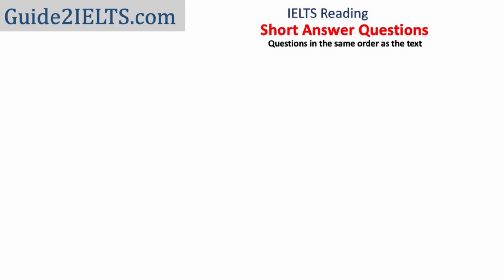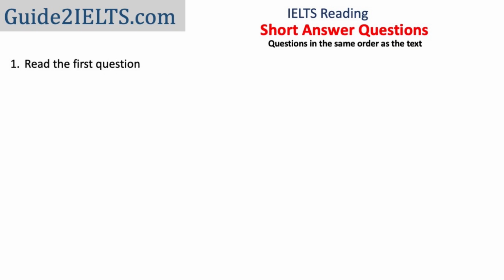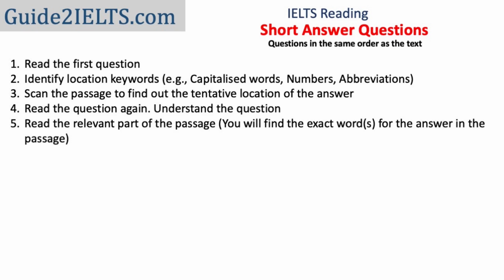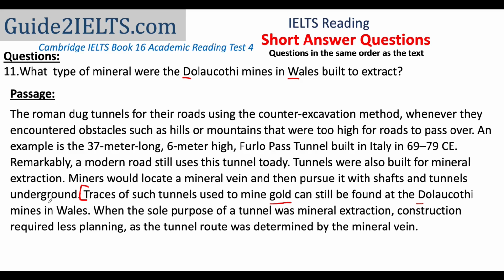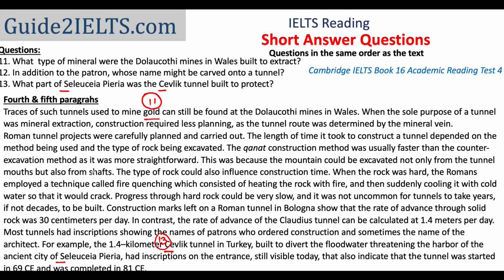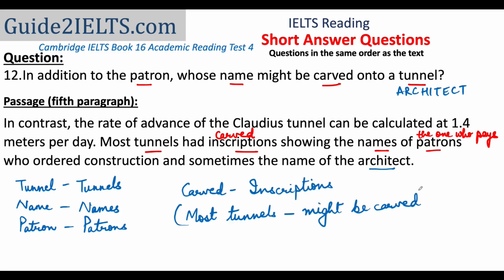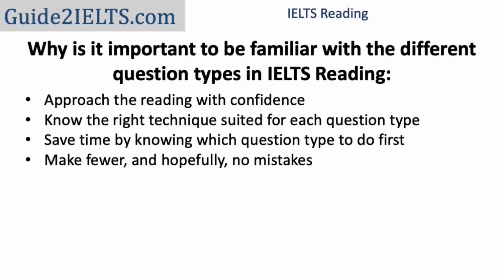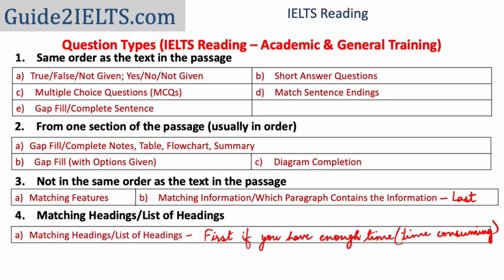Short Answer Questions | Tips & Strategies | Mastering IELTS Reading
📚 Gap-fill Questions (Options Given) (June 17, 2024)
📚 Diagram Completion (June 24, 2024)
📚 Matching Features (July 1, 2024)
📚 Matching Information (July 6, 2024)
📚 List of Headings/Matching Headings (July 9, 2024)

Are Short Answer Questions in the IELTS Reading section giving you a tough time? Whether you're gearing up for the Academic or General Training test, this video is here to help! Dive into our comprehensive, step-by-step guide on how to approach and solve IELTS Reading Short Answer Questions effectively.

In this video, you'll discover:
🎯 Proven strategies to tackle Short Answer Questions with ease
🎯 A detailed, step-by-step approach to identify the right answers
🎯 Practical examples to practice and improve your skills

By following the tips and strategies shared in this video, you'll be well-equipped to handle IELTS Reading Short Answer Questions confidently and improve your overall score!

All the examples in the video are from Cambridge IELTS books. Links to a few of them:
2. (Book 17 General Training)

The computer-delivered IELTS explanation of question types has been taken from IDP and British Council websites. Here are the links:

Getting Band 9 in IELTS Reading (Academic & General Training) is very possible after watching this video...

Chapters:
0:00- Important instructions
1:14- Step-by-step (How to solve)
2:37- Examples